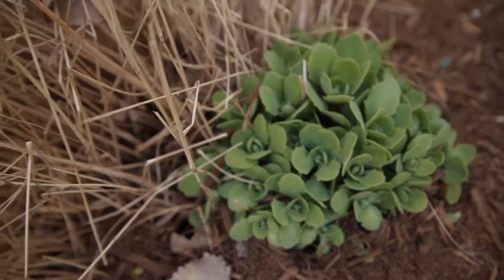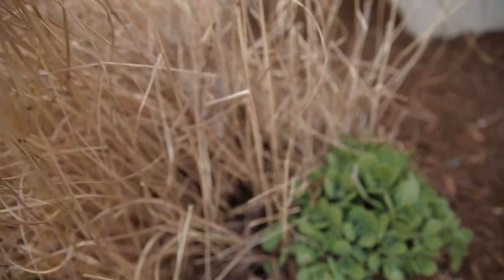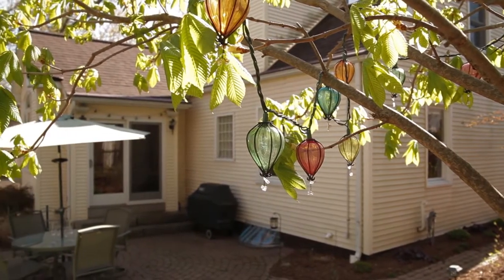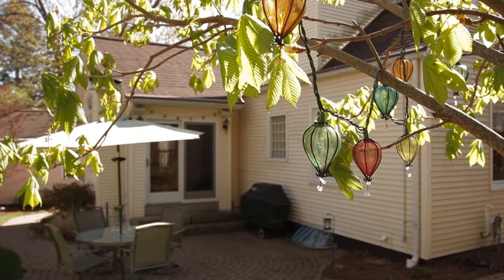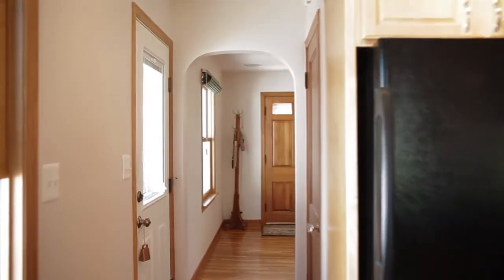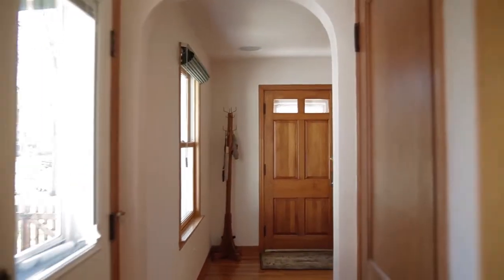604 Wilton Ct.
Exceed your greatest expectations! New Andersen windows thruout. Addition with cathedral ceilings, new granite/ maple kitchen, gleaming hardwood floors, porcelain tile, updated mechanicals & much more. Luxury awaits in the updated master suite w/loads of closet space, stylish Kohler fixtures in the bath w/granite tub surround, skylights, new dormers, & sleeping area that easily accommodates a king bed. Enjoy your favorite tunes throughout the house (fully wired for sound) & on the brick paver patio while you cook on the gas BBQ in the fenced backyard. Newer dimensional shingled roof, front porch, fencing. This is not a project house!